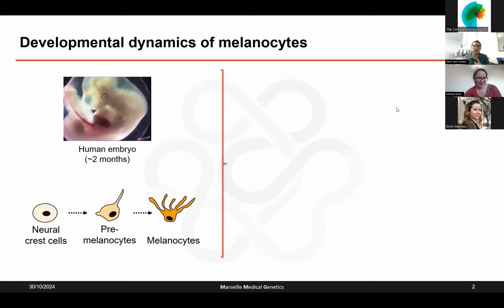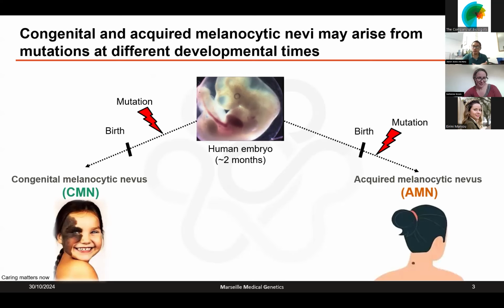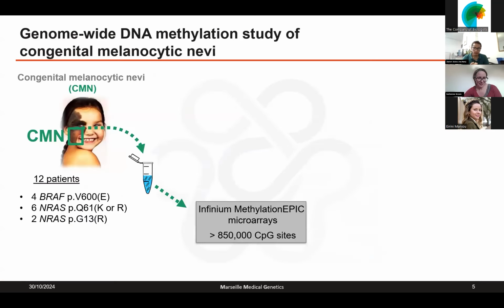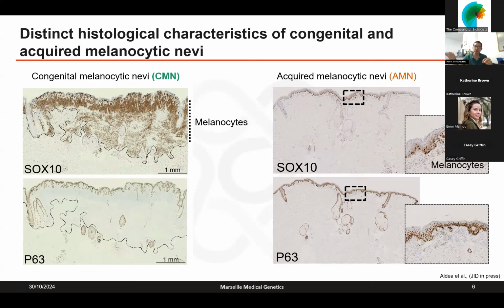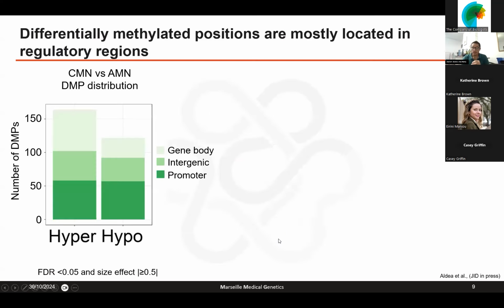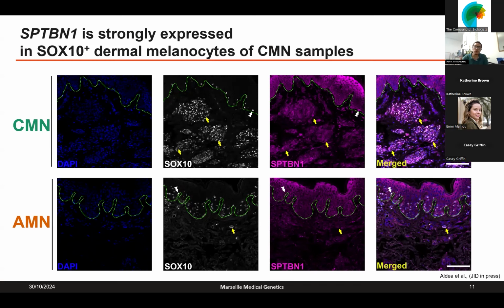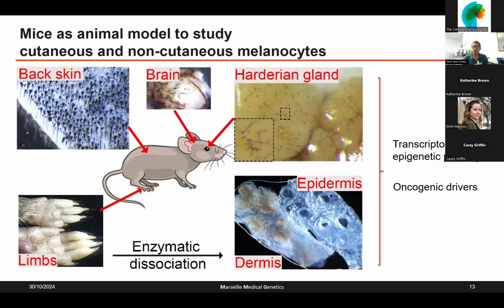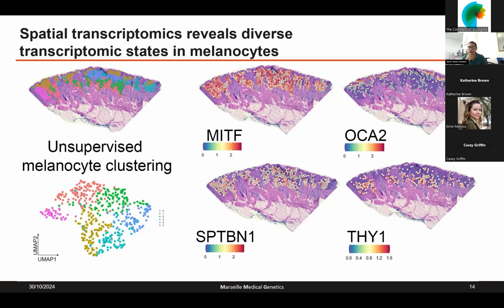Development presents... Daniel Aldea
The 30 October 2024 webinar was chaired by Development’s Executive Editor Katherine Brown and featured three talks on the topic of the development of ectoderm derivatives.

Daniel Aldea (Aix-Marseille University) talked about ‘Melanocytes in development and rare skin diseases’.